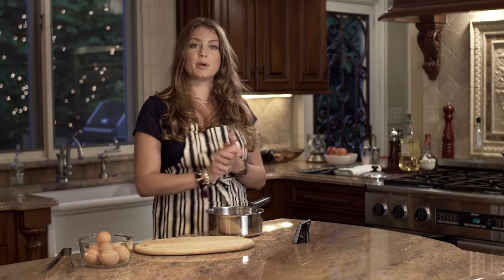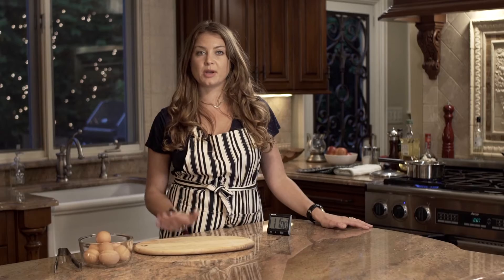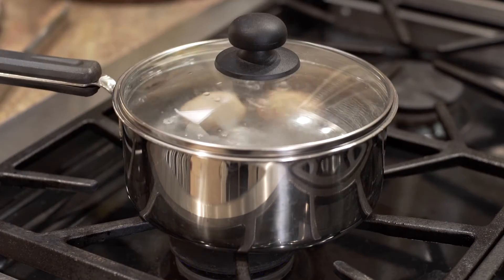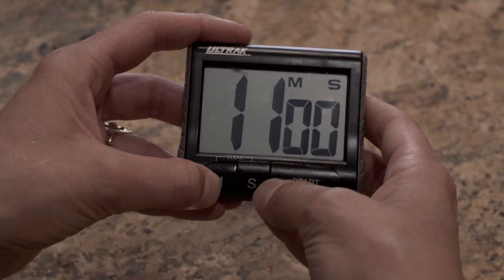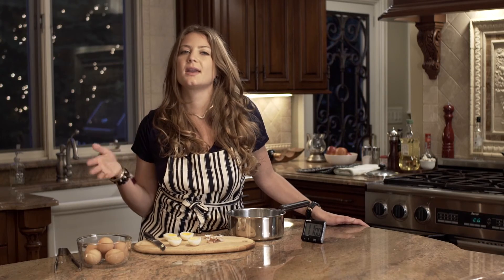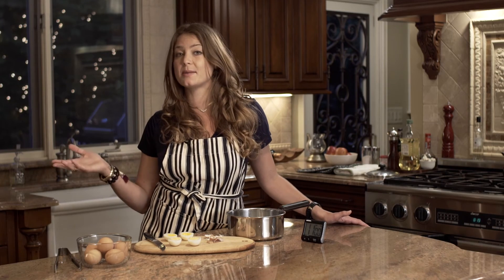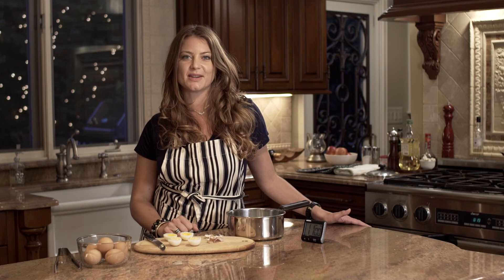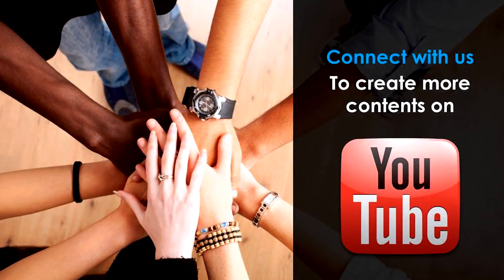How to Make Hard Boiled Eggs | Hard Boil Eggs Made Easy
How to Make Hard Boiled Eggs – Easy to Follow Tips to Make Hard Boiled Eggs Like a Pro. Making hard boiled eggs is easy if you know and follow the traditional step-by-step method.

In this video, we will show you how to boil eggs on the stove and get hard boiled eggs. Hard boiled eggs go great with many things like egg salad, fish, sandwiches or even on its own. Eggs are also very high in protein and iron so they complement a protein-rich diet perfectly.

The first step of making hard boiled eggs is to place your selected eggs in a hard-bottomed sauce pan. Be careful when moving the pan around so that they don’t crack.

Next, you will have to add cold water (cold water stops the eggs from overcooking) and fill the pan up. The best is to cover the eggs with at least one inch (3 cm) of water. Now add a pinch of salt. It is not for the taste but more to help the shells firm up and avoid cracking.

Turn your stove up to medium heat and start boiling the water. Depending on the type of stove you have, it may take about 5-8 minutes for the water to boil.

Once the water is boiling, you can switch your stove off however don’t move your pan yet. The remaining heat will finish boiling your eggs.

For hard boiled eggs (firm all the way through) – remove the eggs from the water in about 10-15 minutes

For the best hard boiled eggs, try to spin them on the table. If they spin fast, they are hard boiled. If they are rather unsteady and slow, it means they need more time.

Run cold water over the eggs to cool them down quickly. You can place them in ice water or if you are impatient, you can keep running the cold water on them for longer.

Once the temperature went down enough, take your boiled eggs and start peeling them. If you prefer and have time, you can place them in the fridge for about a half an hour. It will help you with peeling.

The best way to peel boiled eggs is to first roll them in your hand. Try to crack the bottom half first.

Once your eggs are peeled and clean, they are ready to be added to the dish of your selection. By following and practicing this easy method, you will always be able to make the perfect hard boiled eggs.

Video directed and produced by Lindsay Ianna of Side Door Pictures in New York